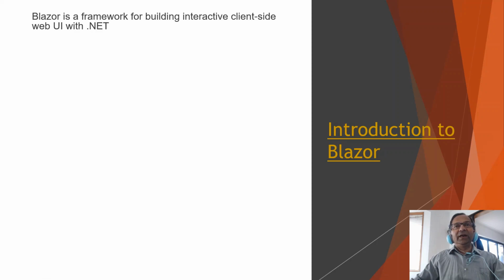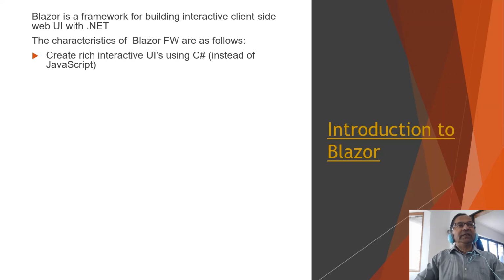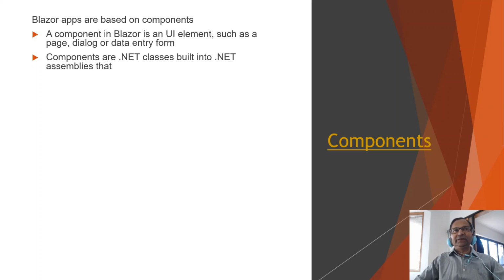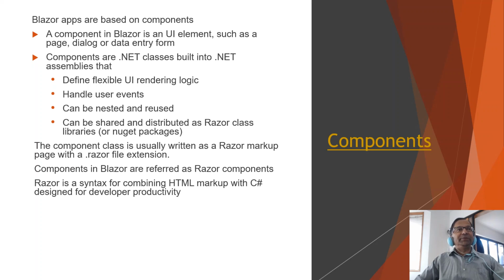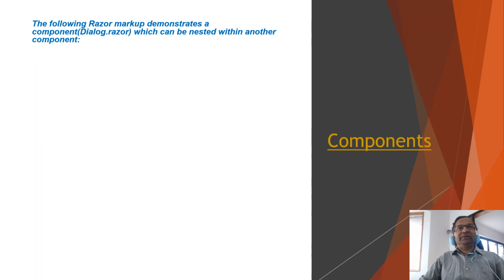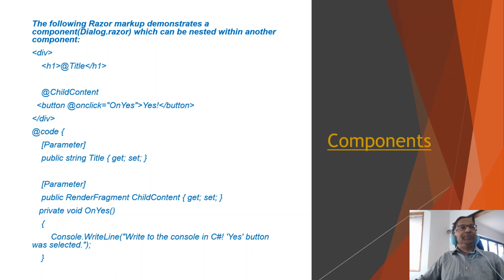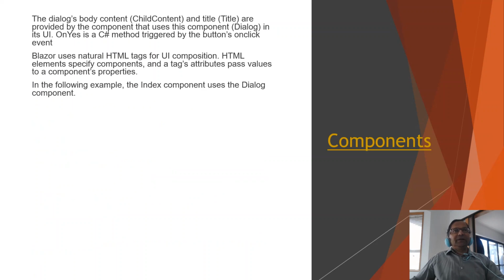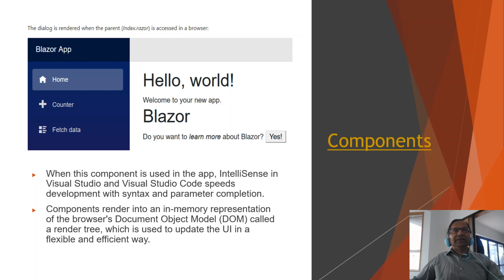Introduction to Blazor Framework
This video tutorial is based on the following Microsoft document:
It speaks about the features and characteristics of the blazor framework and discusses Blazor components in some detail
The tutorial shows how to make a dialog component and goes on to show how this component is nested within another index component.